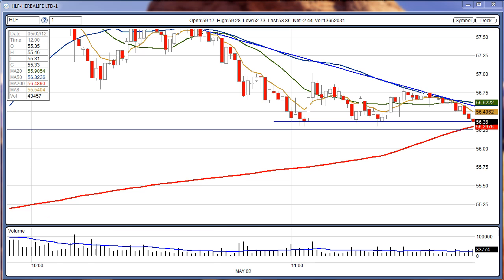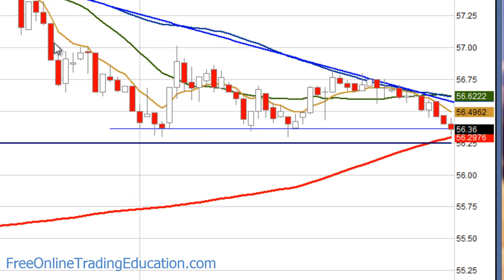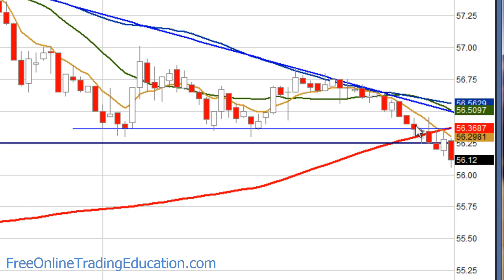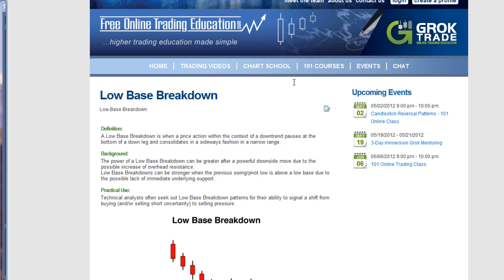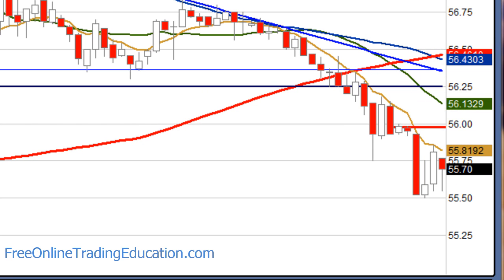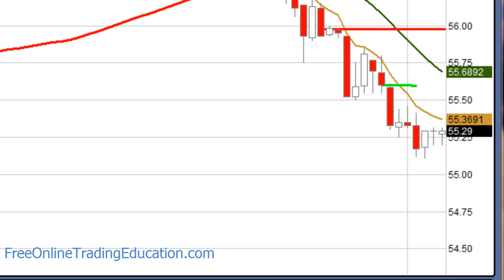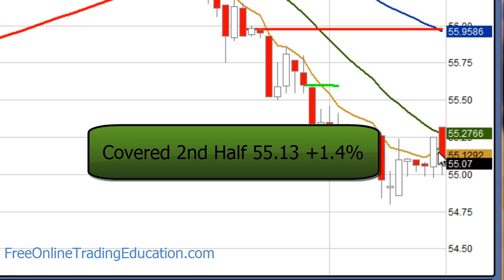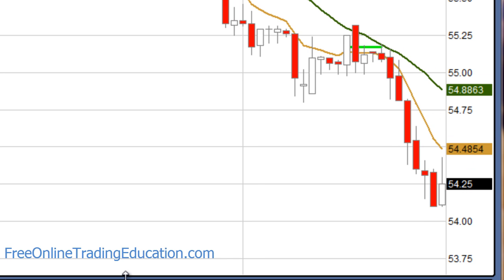5.2.12 Day Trade - HLF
See how we traded a triple bottom and low base breakdowns on HLF late this morning in the GrokStar Trading Chat Room.